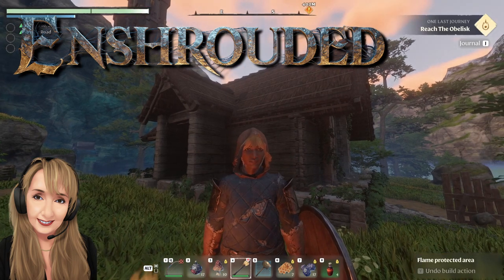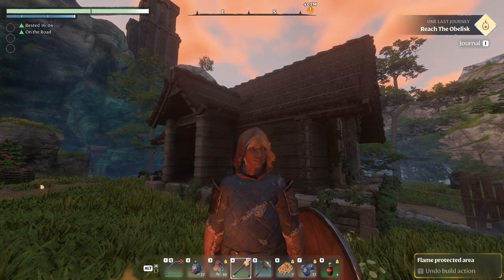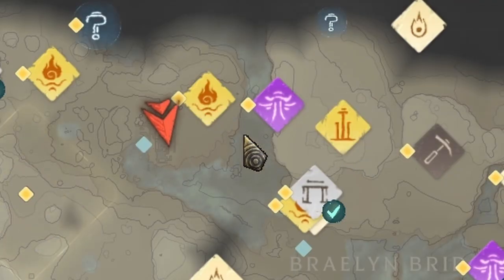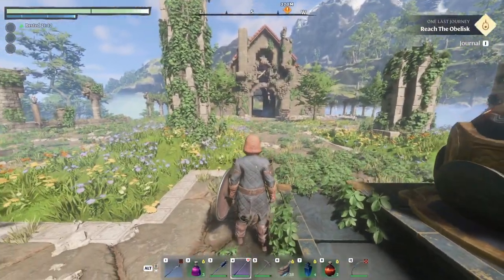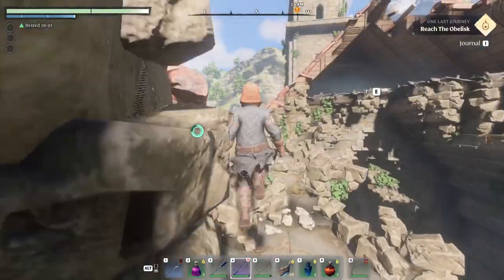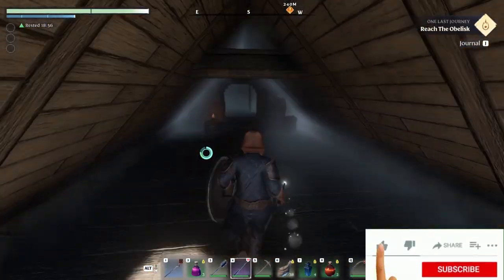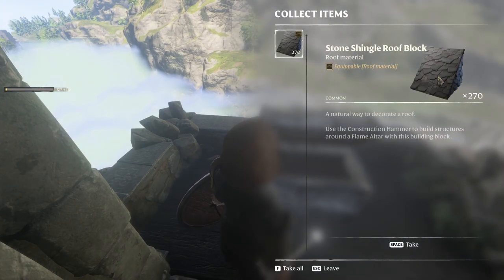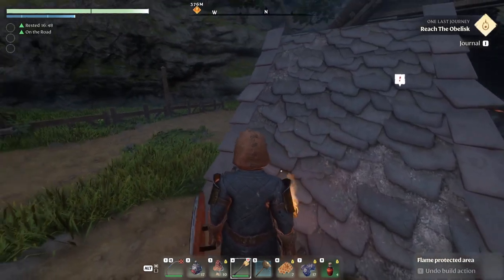How to find Stone Shingle Roof Early! (Enshrouded How To)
How To: Enshrouded. Tips and tricks in Enshrouded guides. "A cross between Valheim and Zelda." I'd say with a bit of Minecraft thrown in.